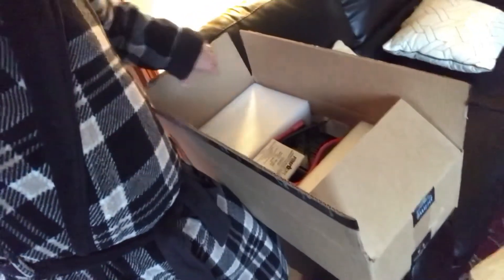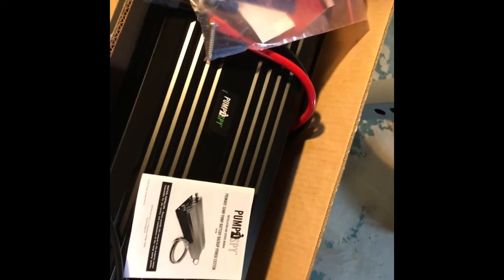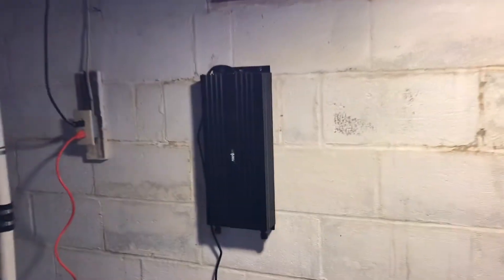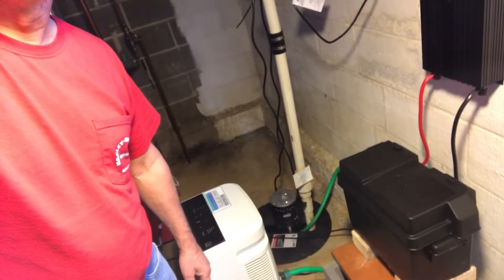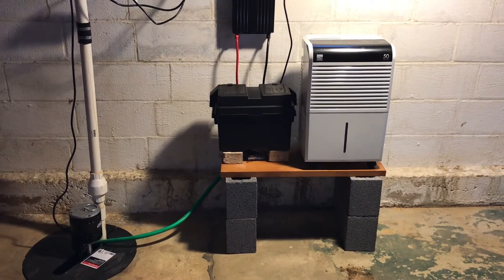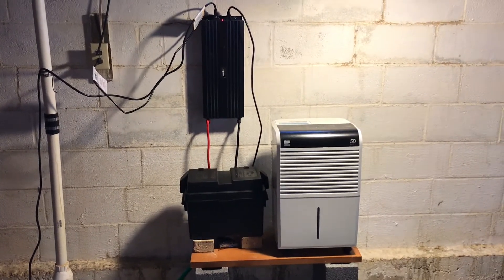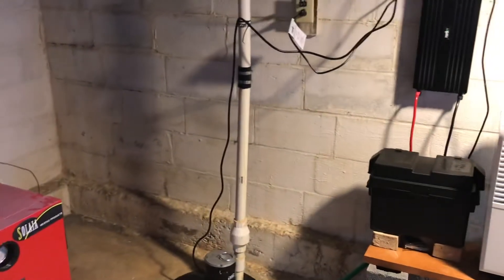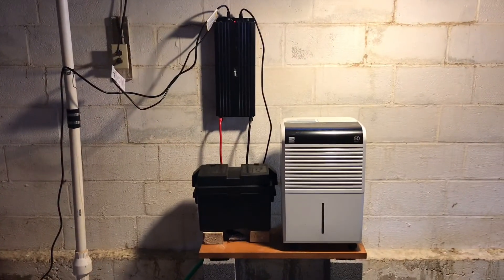Sump Pump Battery Backup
Dave was a little stressed when we replaced the sump after taking on water in the basement this last summer.  He was spot on in his assessment and it was heavy on my mind so without further procrastination I got it remediated.

Specs:
1. WEIZE 12V 100Ah Deep Cycle AGM Battery, Rechargeable SLA Battery for Solar Wind RV Marine Camping UPS Wheelchair Trolling Motor
2. PumpSpy 1500W Primary Sump Pump Backup Power System, Safe Back Up System for Emergency and Power Outage, Superior Home Silent Sump Pump Backup Power Supply with Intelligent Cooling
3. NOCO Snap-Top HM327BKS Battery Box, Group 27 12V Outdoor Waterproof Battery Box for Marine, Automotive, RV, Boat, Camper and Travel Trailer Batteries